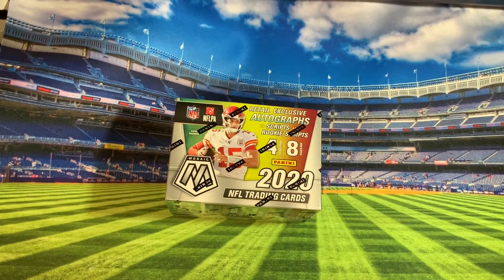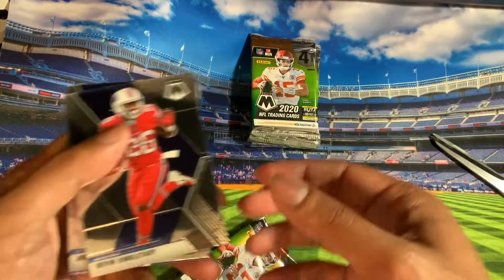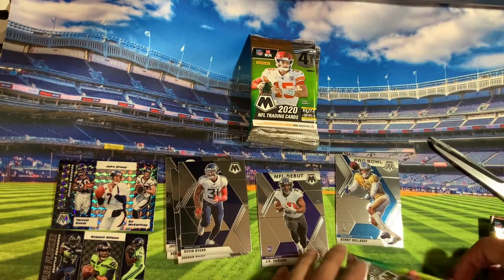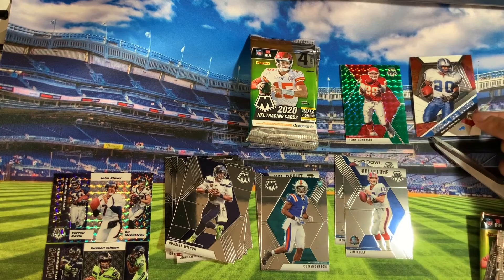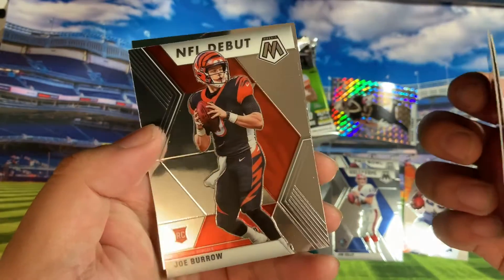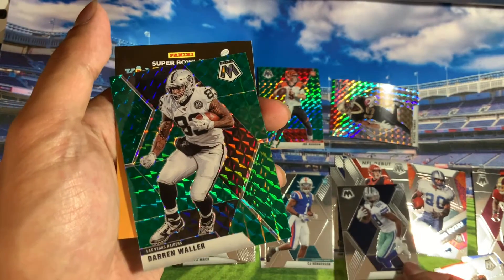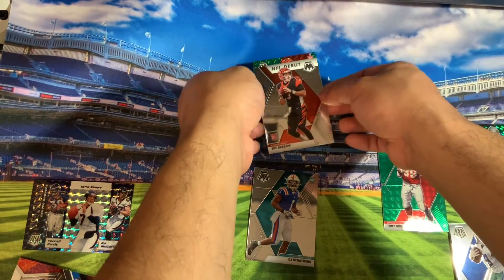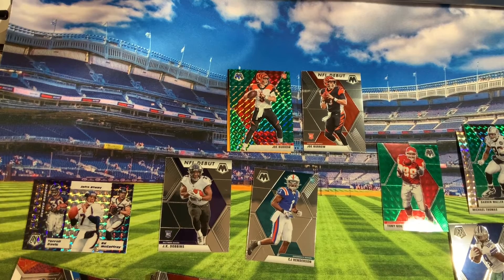2020 Panini Mosaic Football Blaster rip - Joe Burrow Madness pulls! Plus more 🔥 Rookies!